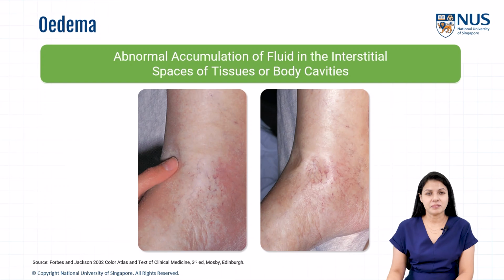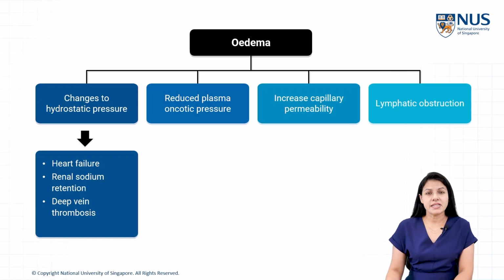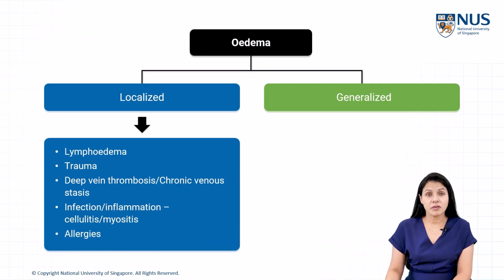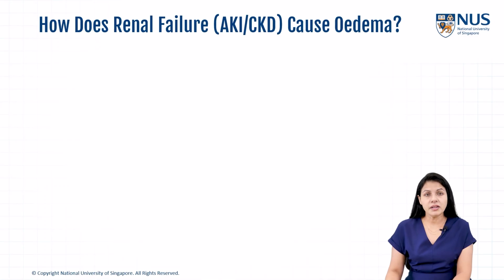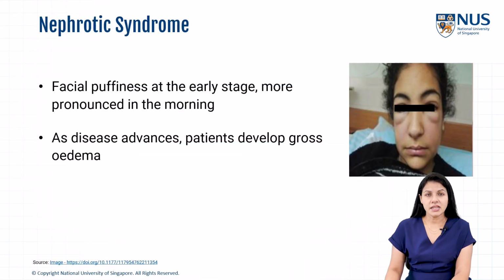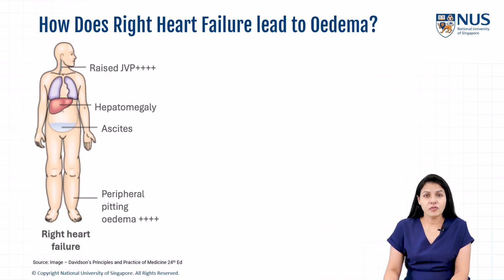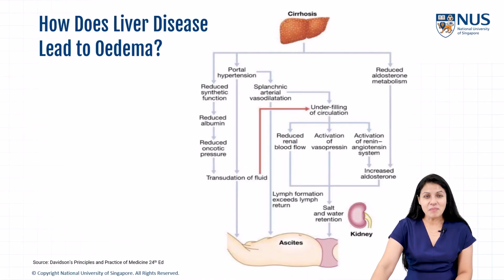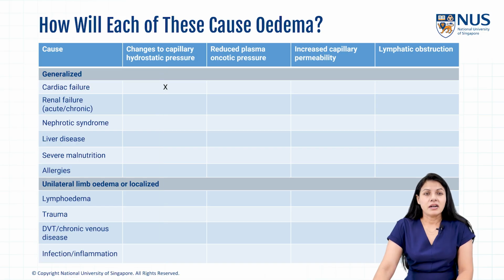Oedema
By Dr Nathasha Luke

This video on 'Oedema' integrates core physiological principles with clinical reasoning to help learners understand how different disease processes lead to oedema from a pathophysiological perspective. It bridges foundational science with real clinical presentations, supporting learners in developing a structured approach to this common and complex symptom.

Learning Objectives
- Explain the physiological mechanisms underlying oedema
- Describe oedema formation mainly in relation to Starling forces
- Apply pathophysiological concepts to interpret common clinical scenarios

Target Audience Level
- Medical undergraduates (pre-clinical and early clinical years).
- Learners in Health Professions Education (HPE), including nursing, pharmacy, and allied health students

Prerequisites / Recommended Background Knowledge
- Basic cardiovascular, GI, and renal pathophysiology.
- Fundamental concepts of fluid dynamics, including hydrostatic and oncotic pressures.

For information on user rights and disclaimers, please visit the following URL